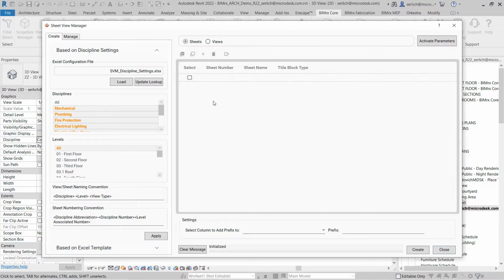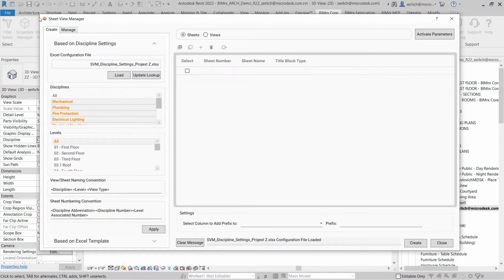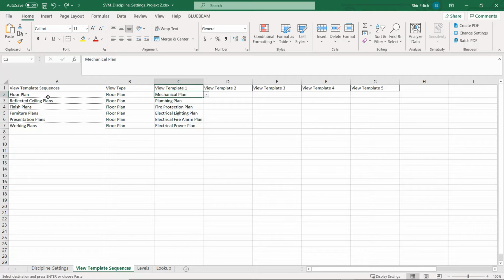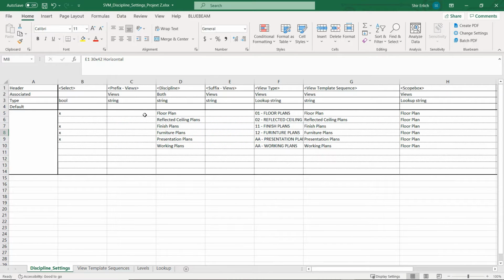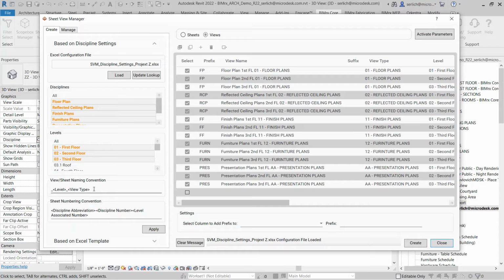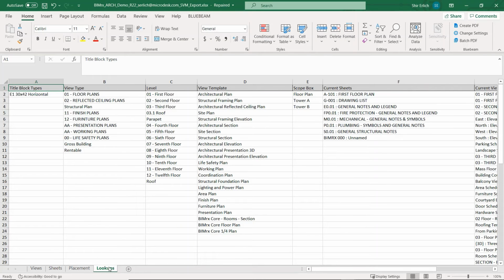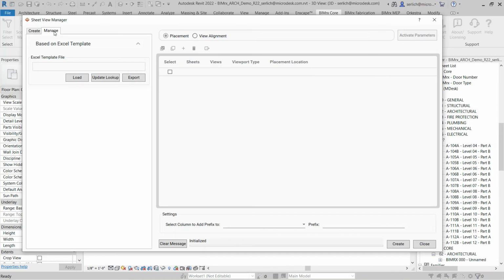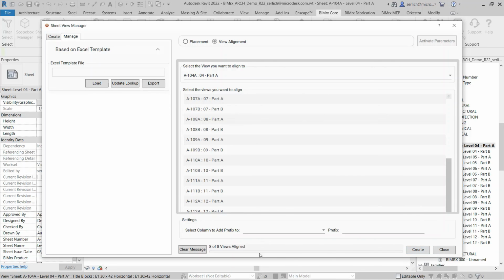BIMrx Core 3.0 Sheet View Manager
Use the Sheet View Manager in BIMrx Core 3.0 to create, duplicate, manage, place, or align views and sheets through an excel base workflow or within the BIMrx Sheet View Manager interface.